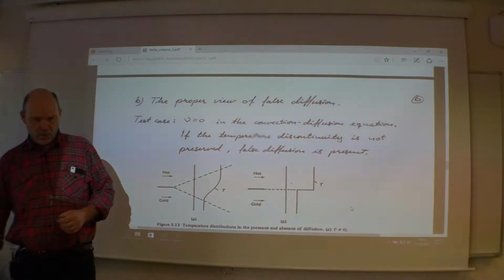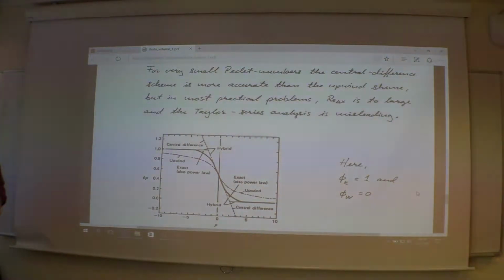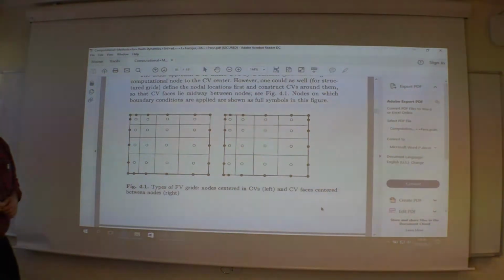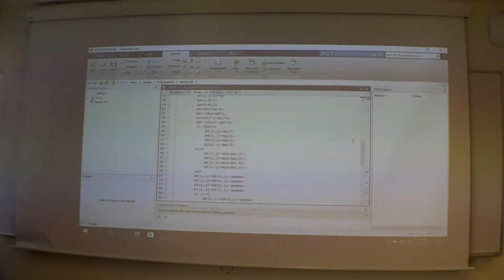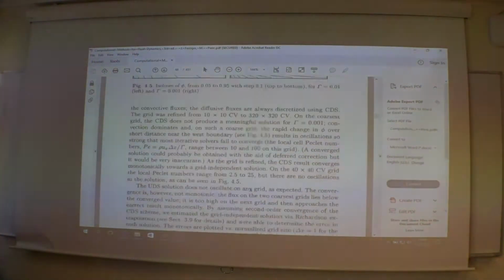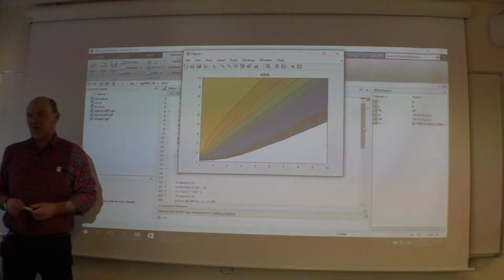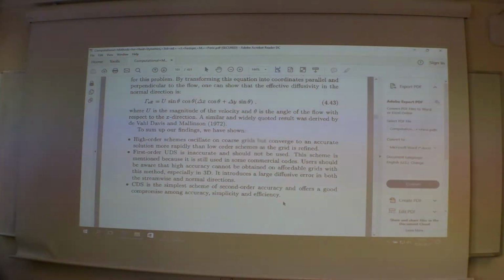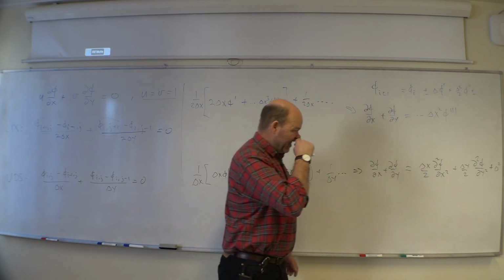EP8403 Lecture 5-B (15.02.2017)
Finite volume Chapter 4 in Ferziger. Examples.